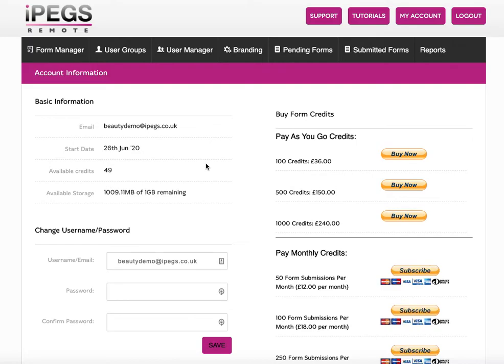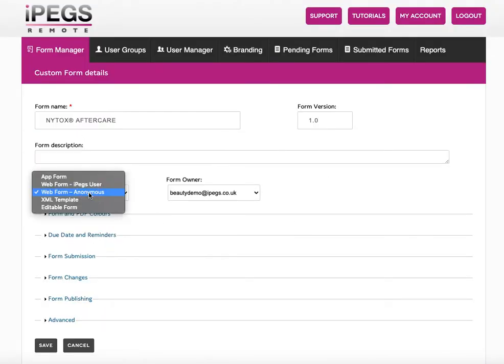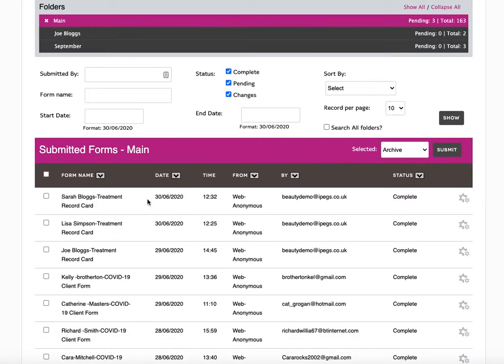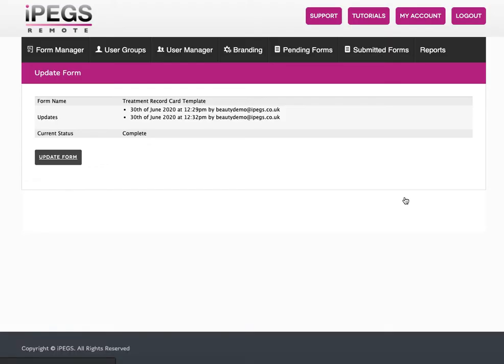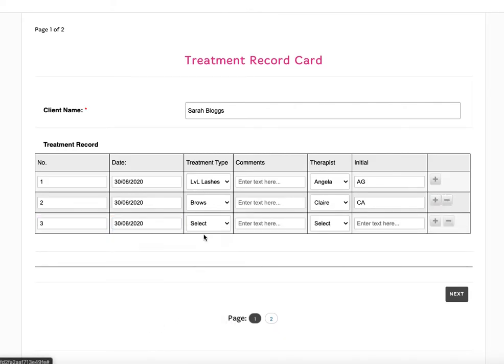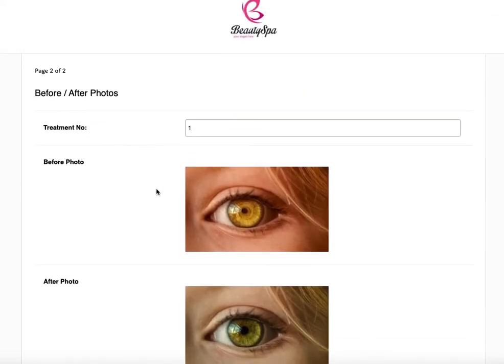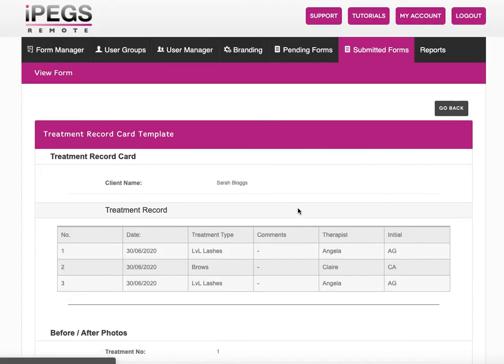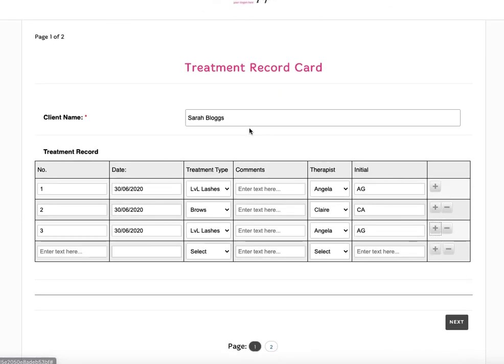Introduction to iPEGS Editable Web Forms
This video is a quick introduction to iPEGS Editable Web Forms